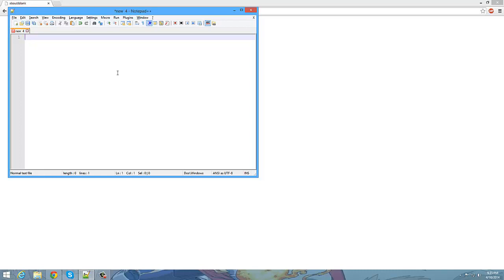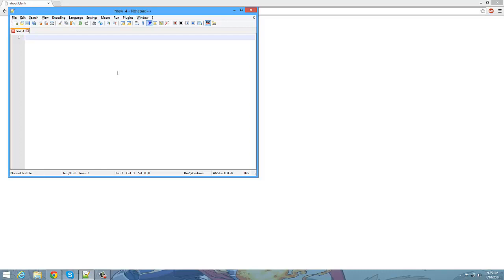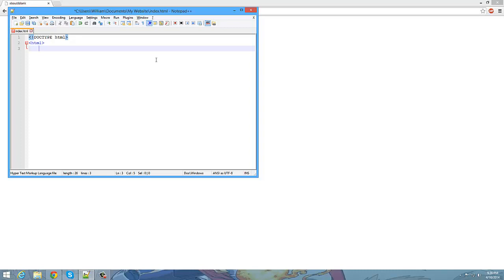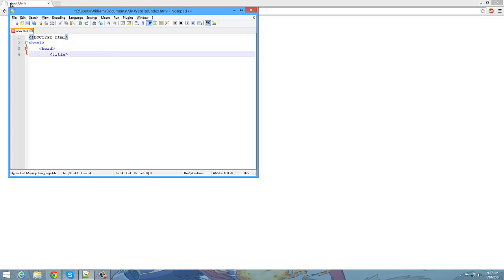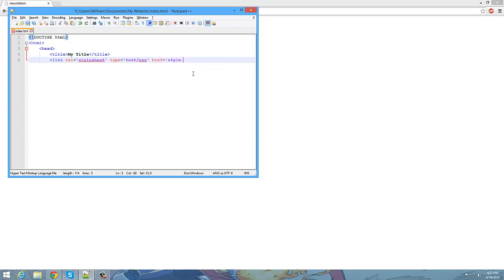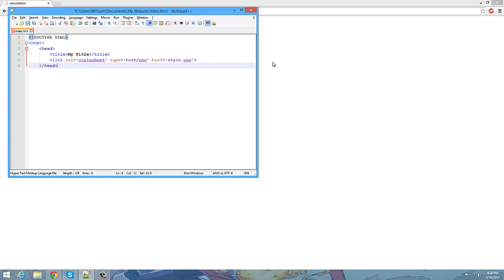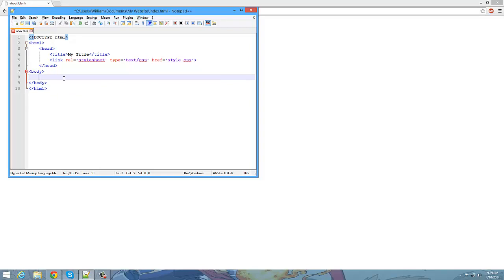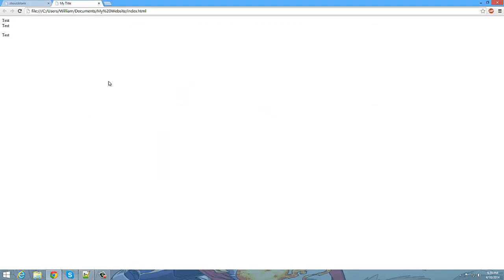PROgramming with the pro - HTML Part 1 - Creating our document and using HTML5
In this episode you'll be learning how to tell the browser to use HTML5 and how to create a basic document, as well as learning how to change the title of your page. You'll also be learning about line breaks and paragraphs a little, too. :D